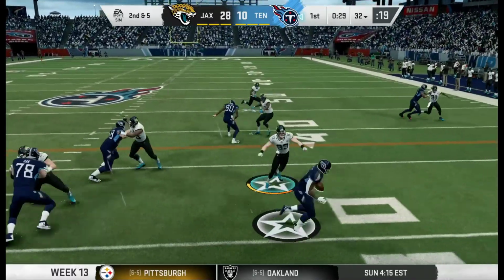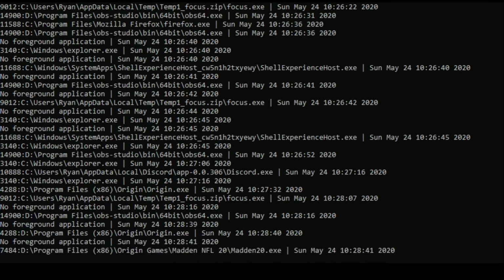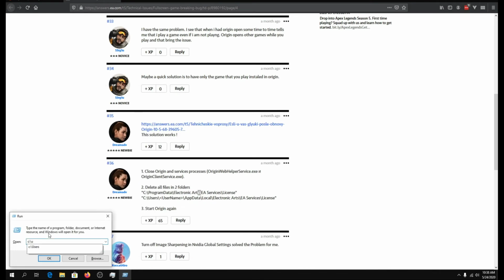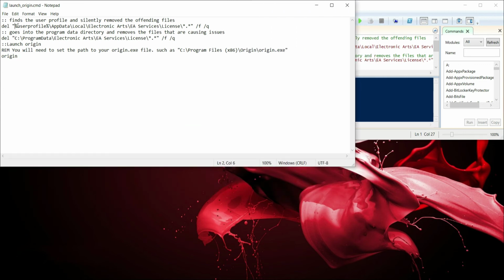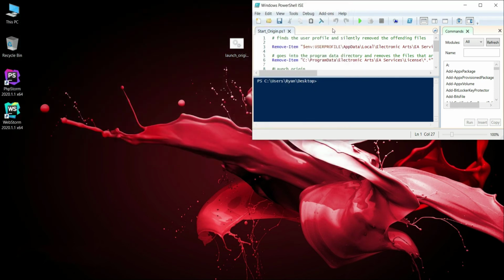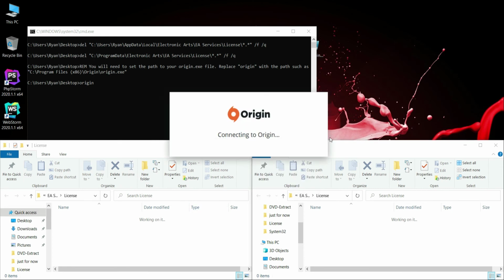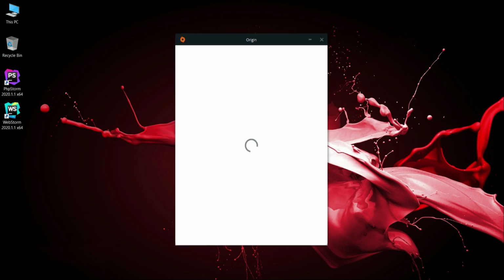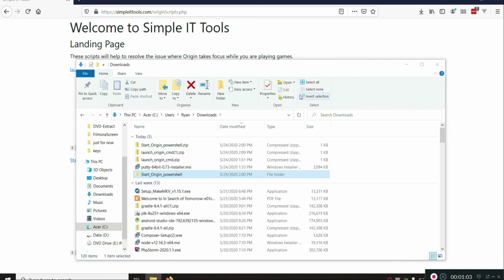Origin Taking Focus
When playing EA games, Origin takes focus (takes control) of the screen. This causes the game to go into Windowed mode and audio to stop.
This video shows you how I identified the offending application, how I found a work around solution, and how I made a long-term answer to the problem.

I have updated my website, so it does look better than just some text on a screen.